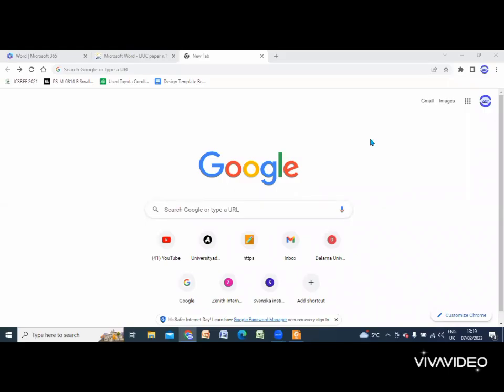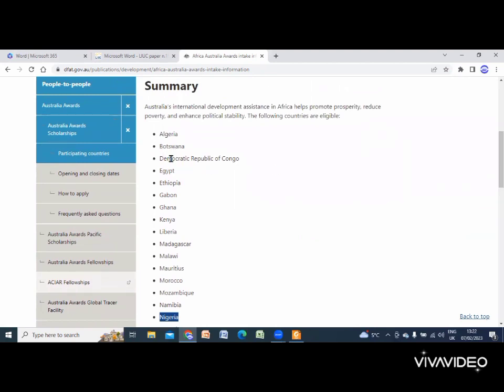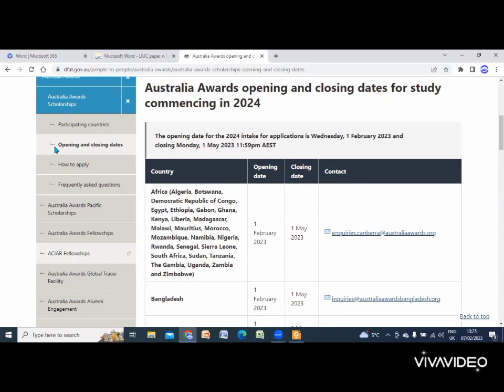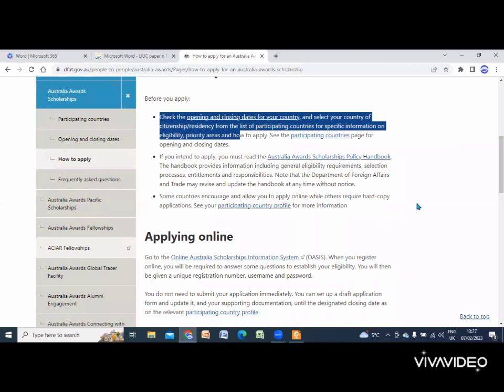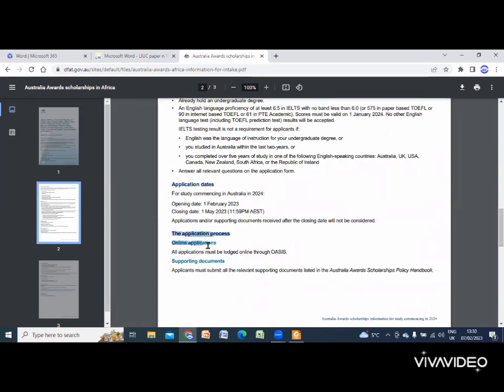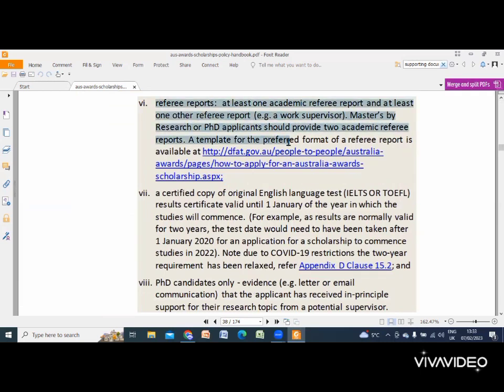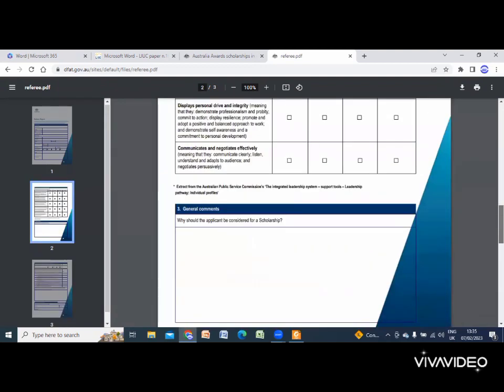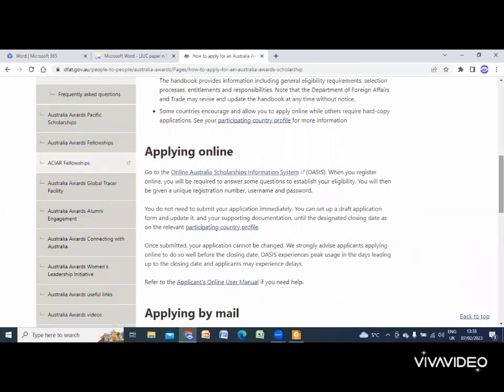Fully funded Australian Award Scholarship 2023.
This scholarship is for international students from Africa (selected countries), Asia (selected countries), Pacific, etc. It is fully-funded. for more details and to apply.